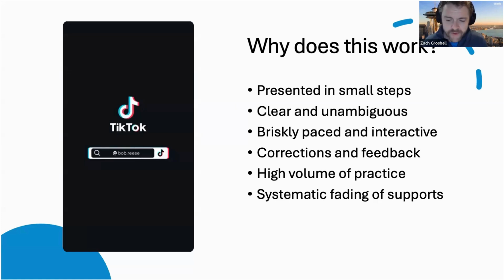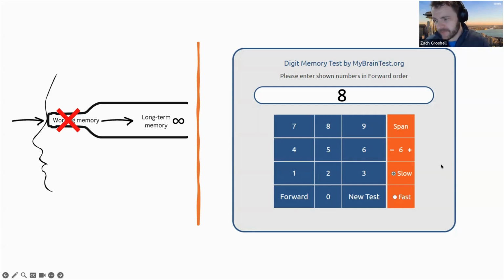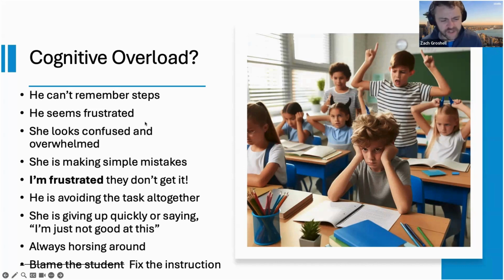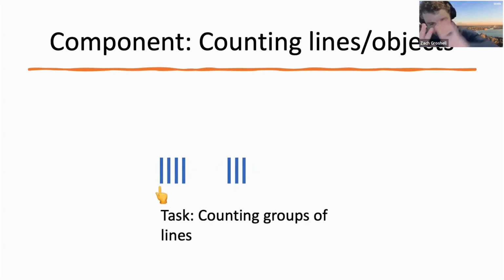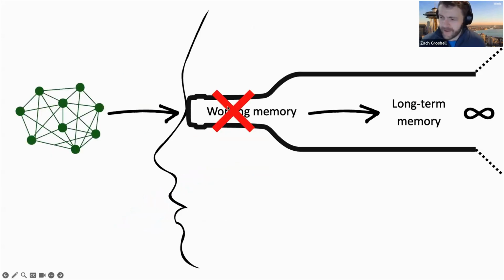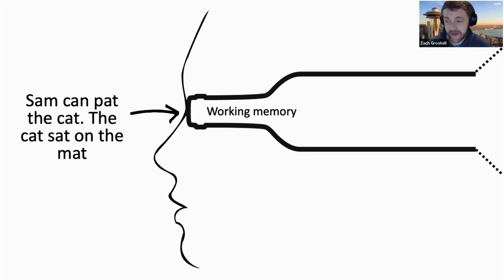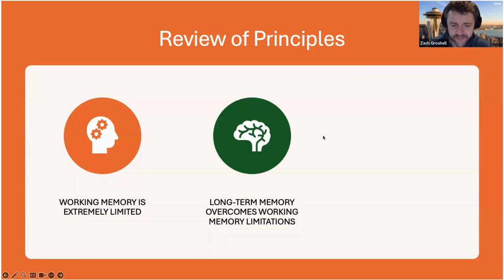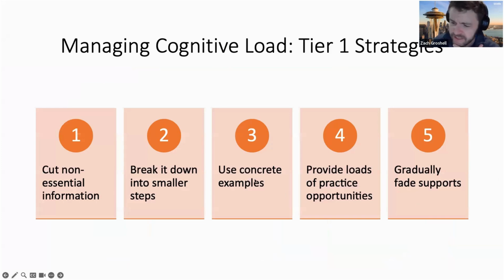הרצאת אורח בכנס דלתא 2025 מאת ד"ר זק גרושל: עומס קוגניטיבי והוראה מפורשת וישירה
ניהול נכון של זיכרון העבודה הוא תנאי הכרחי ללמידה מפורשת יעילה, המאפשרת לכל הלומדים לקבל את התמיכה הדרושה להם כדי להצליח. על רקע העניין הגובר בעולם בתחום "מדע הלמידה" וההשפעה שלו על הוראה ולמידה בכיתות, ד"ר גרושל יצלול אל העקרונות הקוגניטיביים הבסיסיים ויתמקד בדינמיקה שבין זיכרון העבודה לזיכרון ארוך הטווח. בהתבסס על ניסיונו העשיר בכיתה, הוא ישתף בטכניקות מעשיות לתכנון הוראה המותאמת לדרכים שבהן המוח לומד ביעילות.